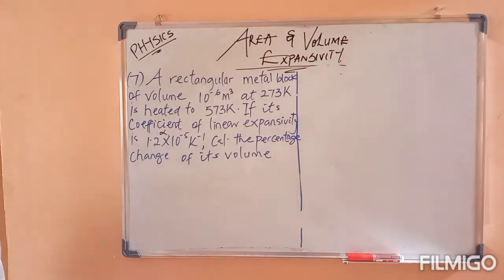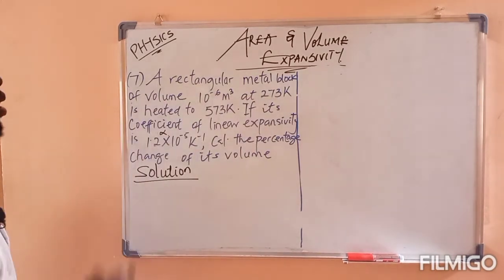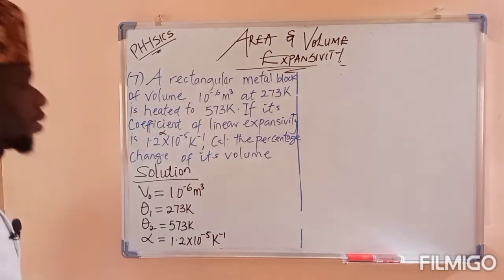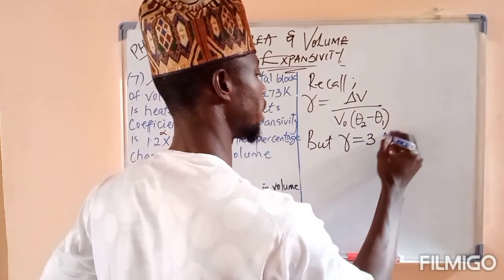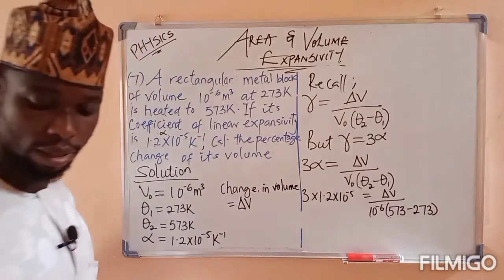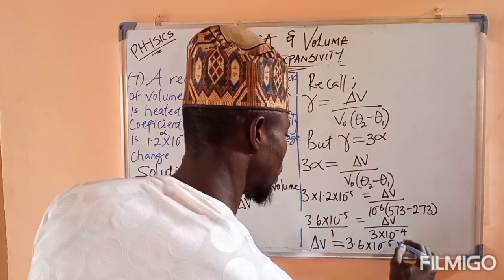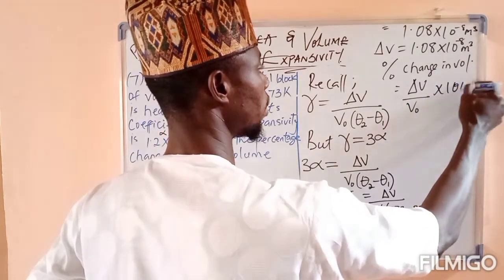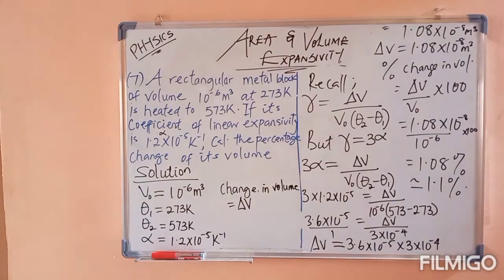Calculations on volume and linear expansivity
Solved problems on the relationship between coefficient of volume and linear expansivity